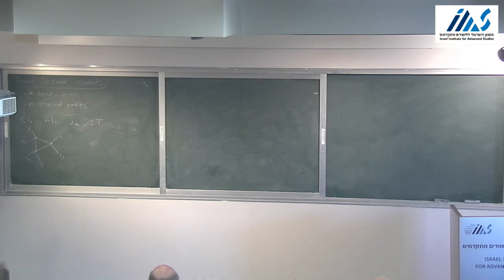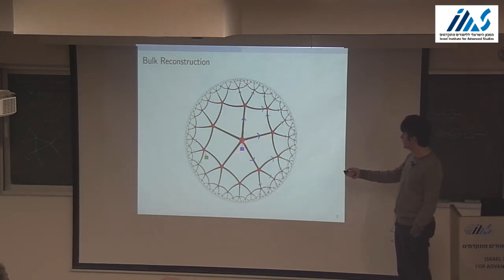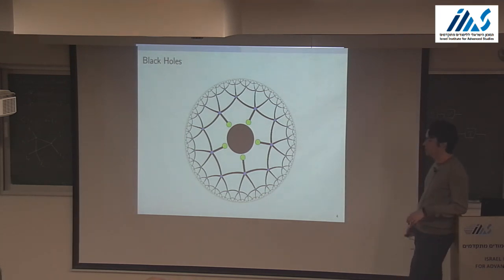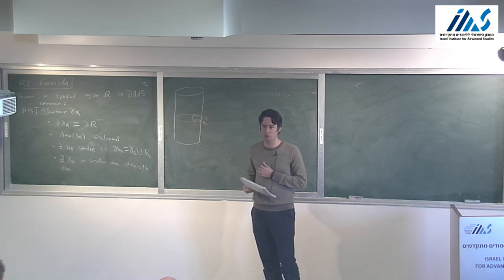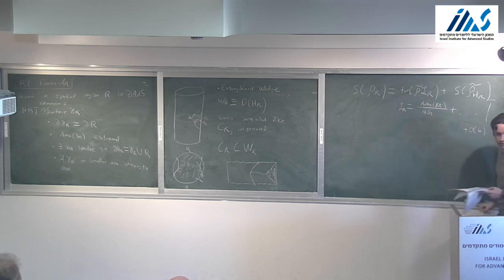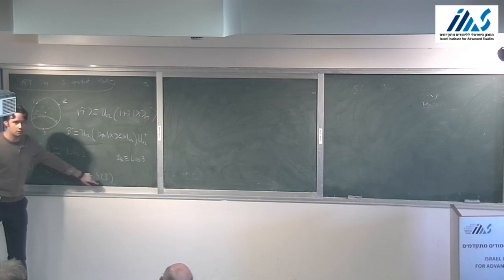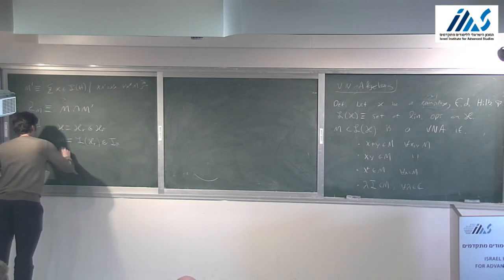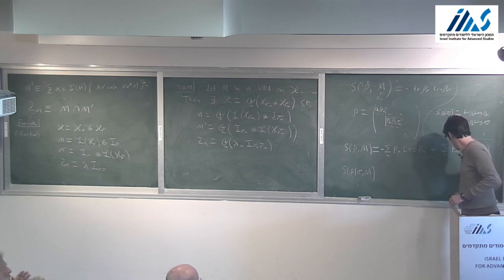Daniel Harlow: Emergence of the Bulk and Symmetry in AdS/CFT 3